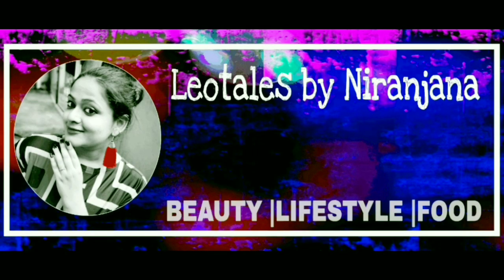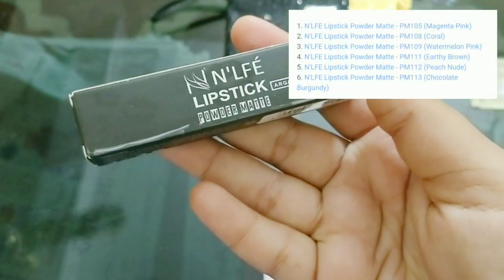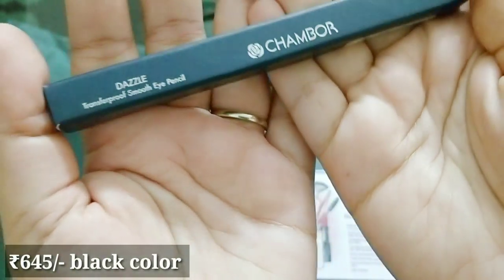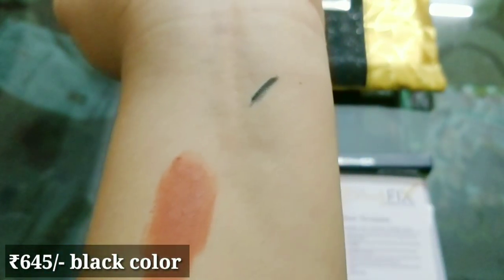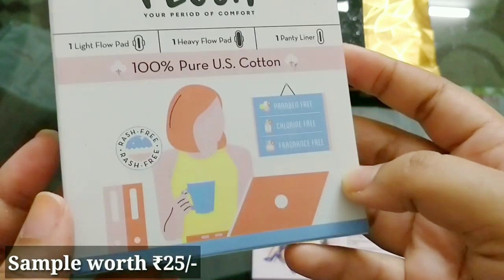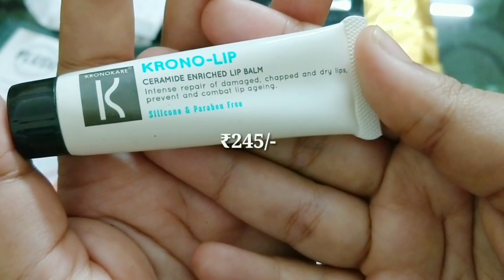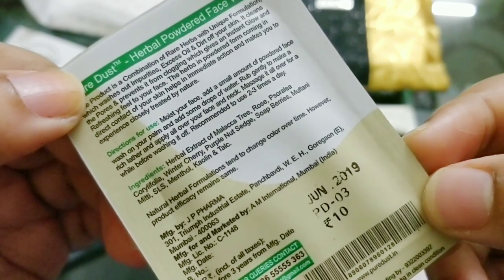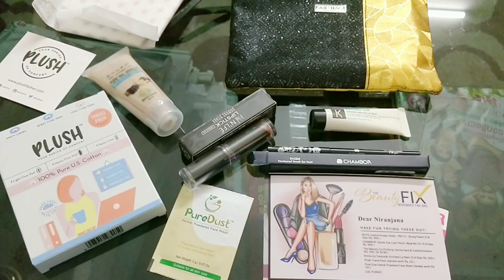Fab bag November 2019 |With CHAMBOR makeup |a10% off |Unboxing and Review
FAB BAG

November fab bag contains 5 products & 1 sample of which 4 are same for everyone. Makeup product by NLFE has shade choice

==SOCIAL MEDIA ==